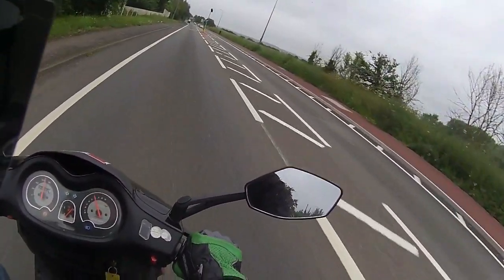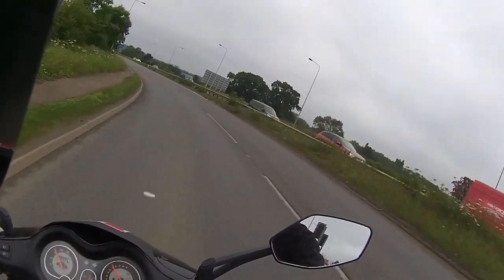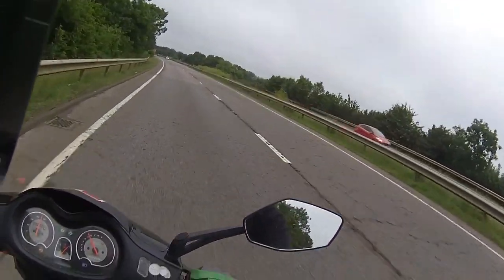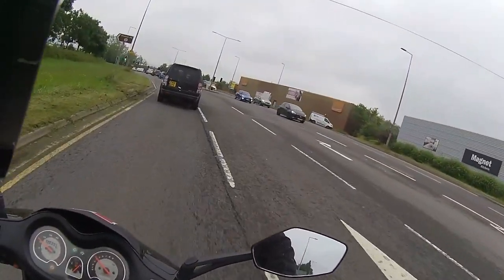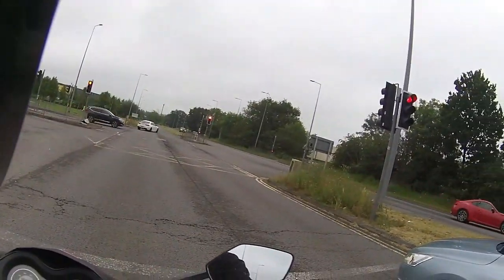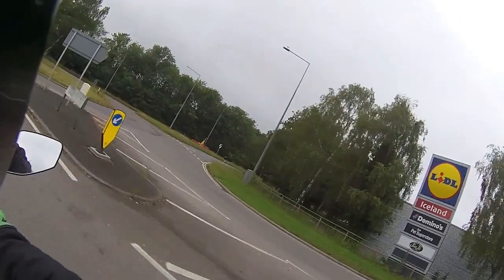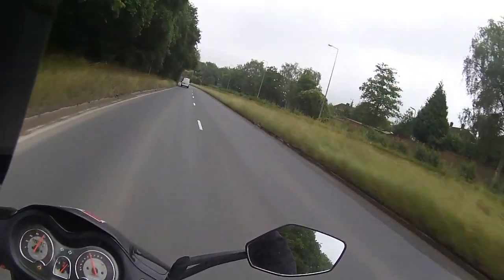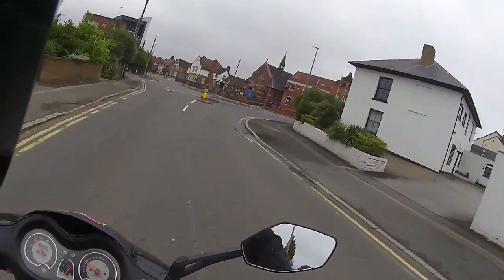Lexmoto Titan Cutting Out Issue And Maintenance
Rev Bomb - Lexmoto Titan Cutting Out Issue And Maintenance

@The Basic Bikers @Hollarmoto @Million Dollar Bogan @Itchy Boots   @ALCHEMOTO @Hellson2wheels @Chopperfett @Baggers and Brews
@A Brit A Blonde A Bike @Jeffers72 @Setzerpendence @Ty From Tenessee
@Larry 68 HD, @Two Wheels Down